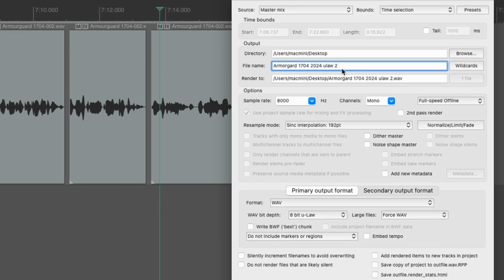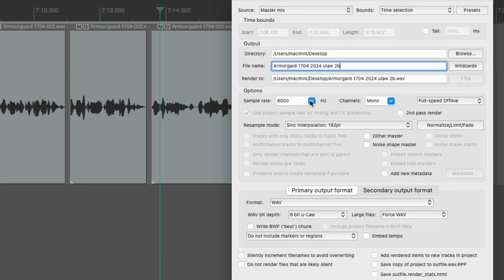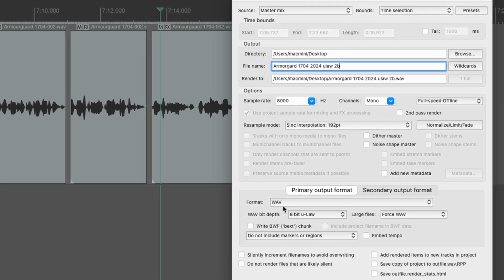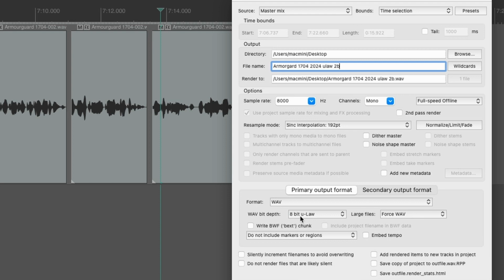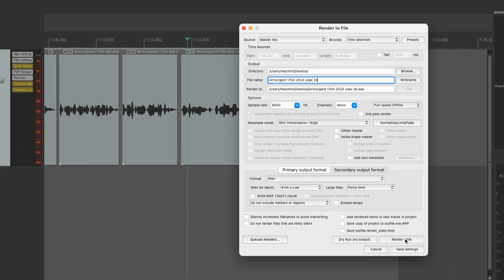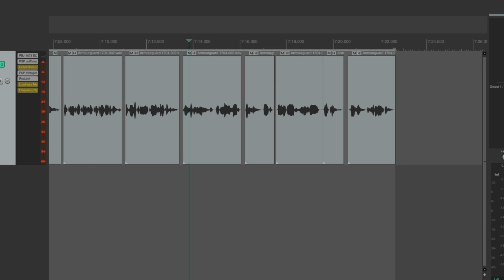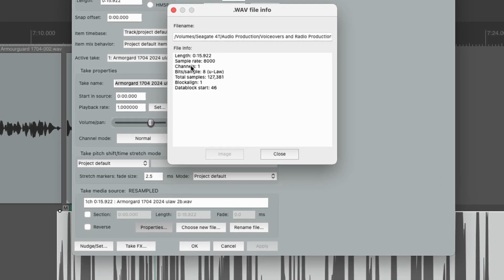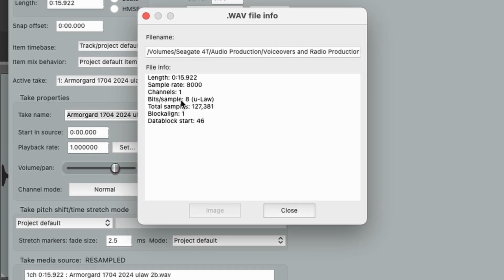Creating U-LAW Wavs for telephone audio systems in Reaper DAW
Some telephone hold audio systems - PBXs - require onhold audio and auto-attendant messages in mono 8 bit u-law WAV format with sample rate of 8kHz.
You can render out to this file type directly in Reaper DAW.

Jono Slatter can provide music, voiceovers and audio in the u-law wav type format often used by these systems. A normal WAV or MP3 file will often not work.

Popular audio format for PBX Systems

Channels: Mono (1)
Sample rate: 8000Hz
Bit depth: 8 bit u-law
Format: WAV
Sometimes a 16bit mono file at 8Hz can be used

Channels: Mono (1)
Sample rate: 8000Hz
Bit depth: 16 bit
Format: WAV

Bit depth:
The number of ‘bits” of data in each sample

Sample rate:
The number of times the audio is sampled per second

Bit rate:
Bit depth x Sample rate

BPS:
Bits per second

KBPS:
Kilobits per second

For example CD Audio is 2 channel (stereo) 16 bit at sampling rate of 4 4.1kHz, which equals 1411.2kbps (2 x 16 x 44.1)
The first example above: mono 8bit 8kHz – gives a bit rate of 64kbps (1 x 8 x 8)
The second format above: mono 8kHz 16bit – gives a bit rate of 128kbps (1 x16 x 8)
Why is (was) 44.1kHz such a popular sample rate?
This has do with the theorem developed by Nyquist and Shannon in the 1940s, that states that to accurately record a sound digitally, a sample rate of twice its frequency is required. As human hearing at its very best can go up to 20kHz, a sample rate of at least 40kHz is needed and which is covered by the CD sampling rate of 44.1 kHz